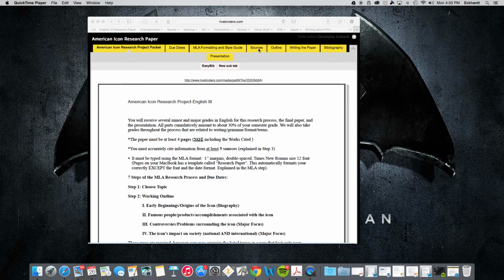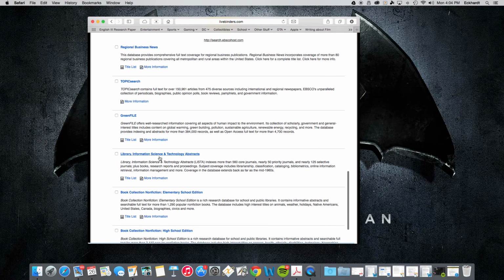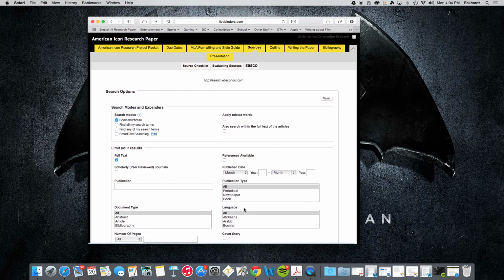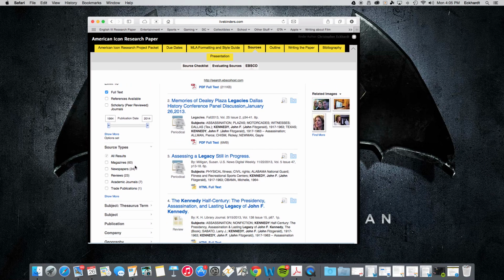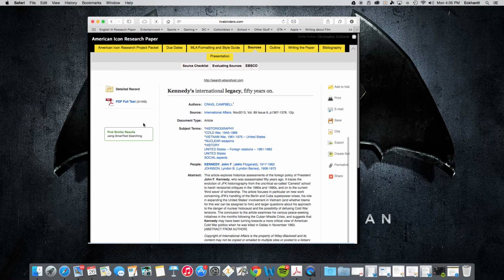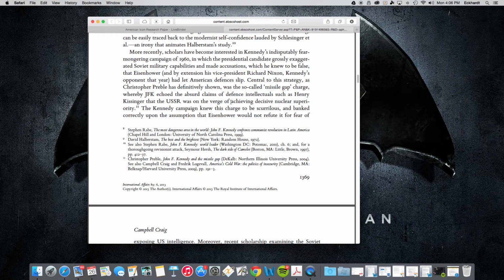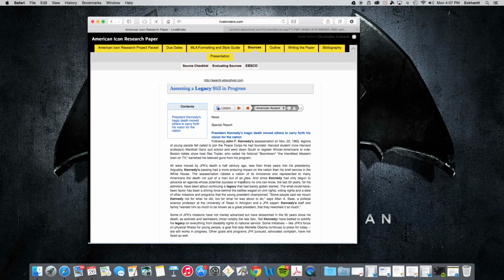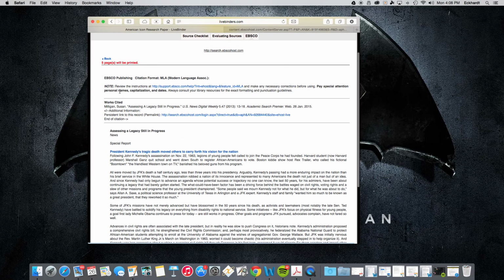Ebsco Tutorial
Screen capture of the EBSCO tutorial. Alva High School.